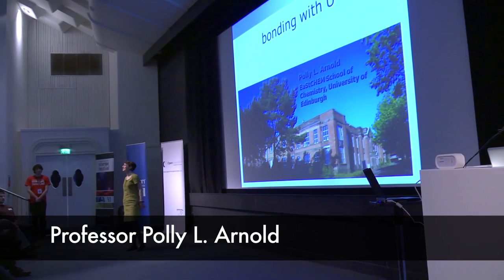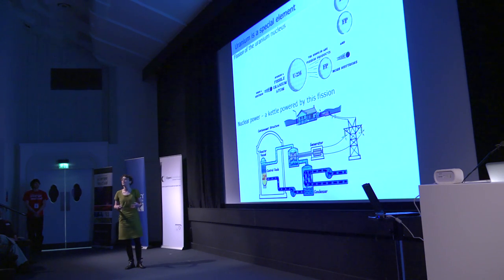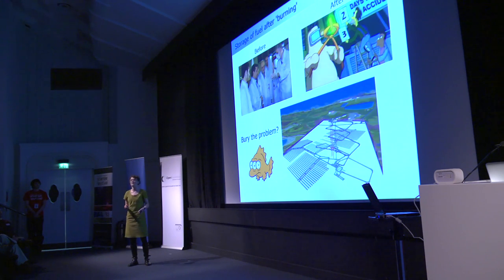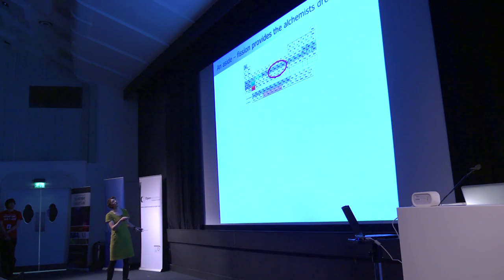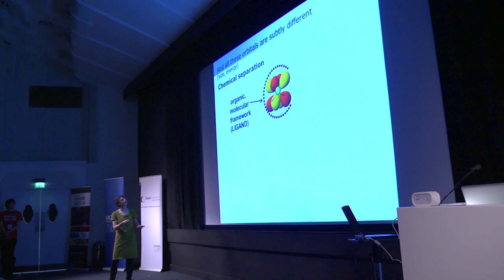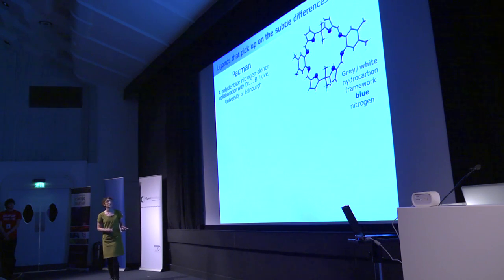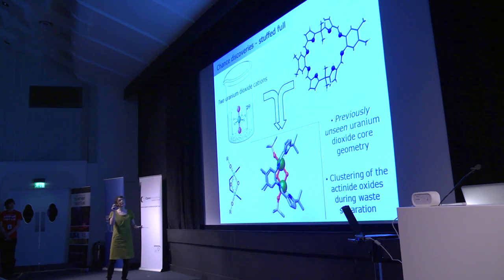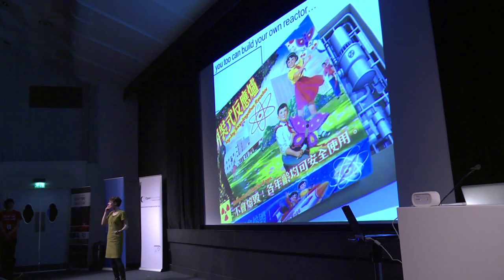Polly Arnold - Edinburgh Science Festival 2012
Polly Arnold: Bonding with U. Arguably, the highest cost of our main sources of energy is the waste they produce. Even if we find a way to reduce our dependence on nuclear power, the UK still has a complex, and very radioactive, waste legacy to dispose of. Polly Arnold's Research Group (PLA Group) make unusual molecules that challenge preconceived wisdom about the behaviour of uranium and its radioactive neighbours. In Bonding with U as part of Edinburgh E2 at Edinburgh Science Festival 2012, Polly discussed how some of PLA Group's fundamental studies may help scientists to better deal with nuclear waste.